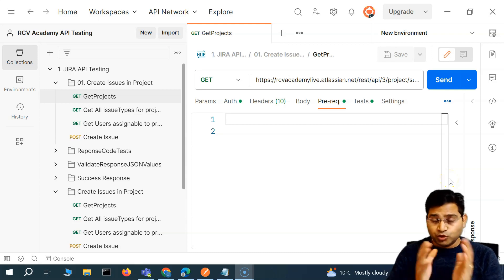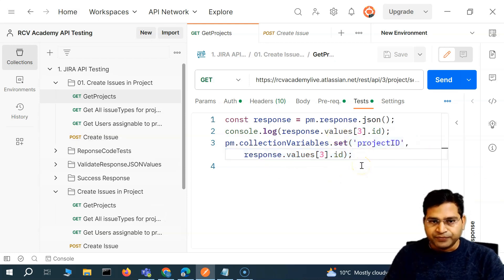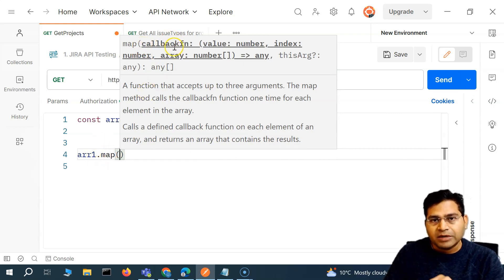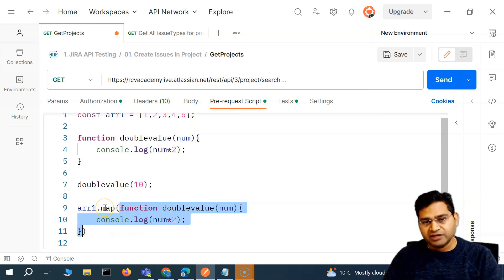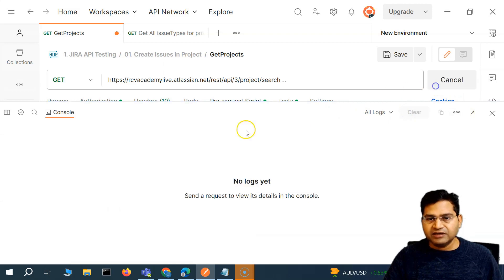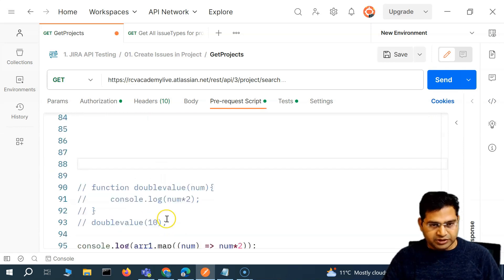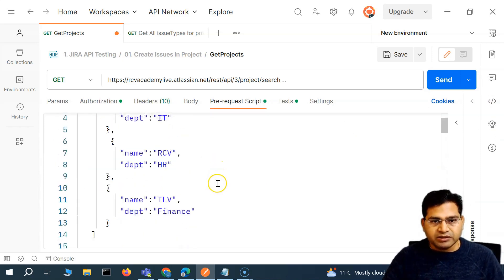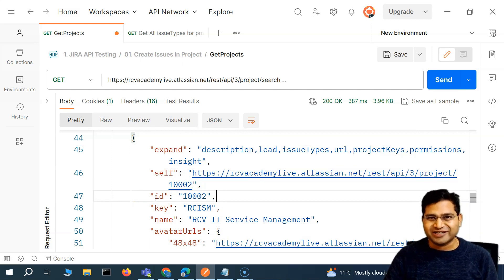Postman Tutorial #51 - Map Method in JavaScript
In this Postman Tutorial, we will learn about map method in JavaScript.